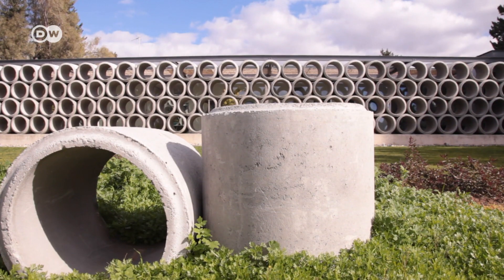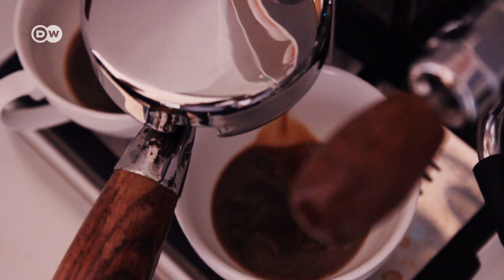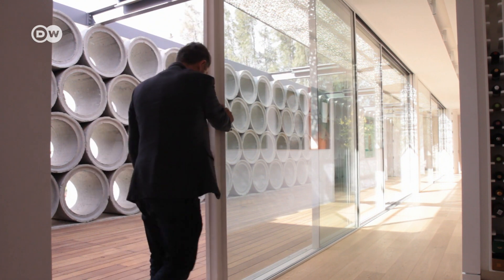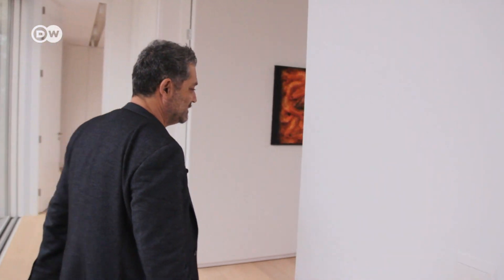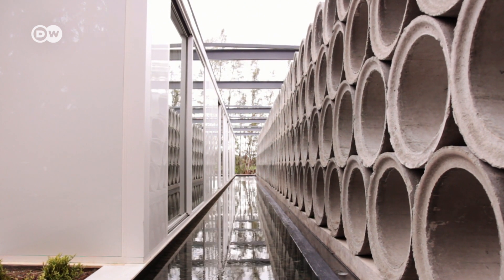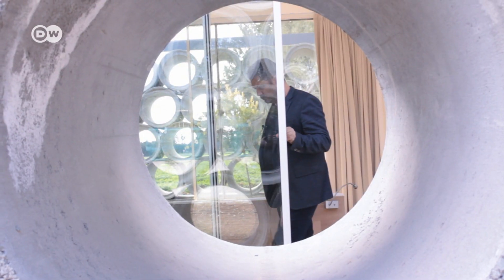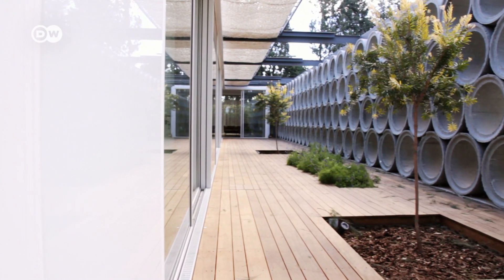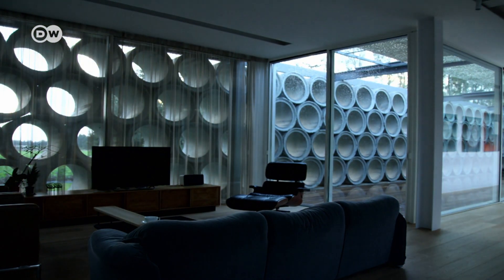How to make a designer villa with concrete pipes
On first glance, it looks like a construction site. But it’s part of a modern villa named the "AB house". In Paphos on Cyprus, architect Andreas Vardas has built a home using 360 concrete pipes.